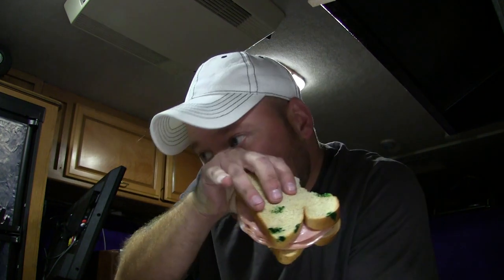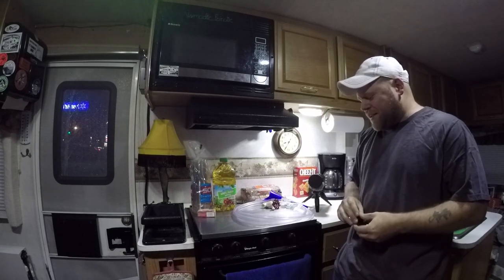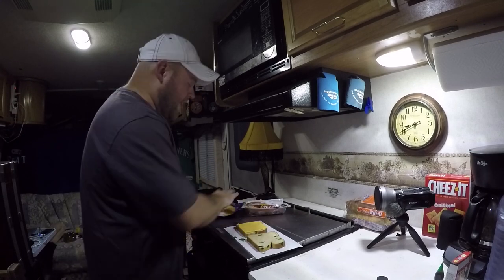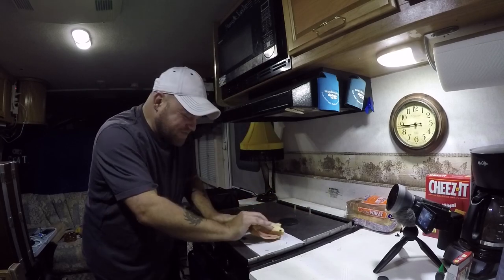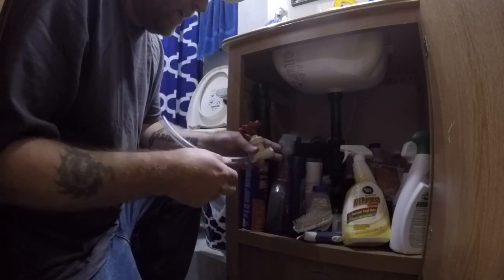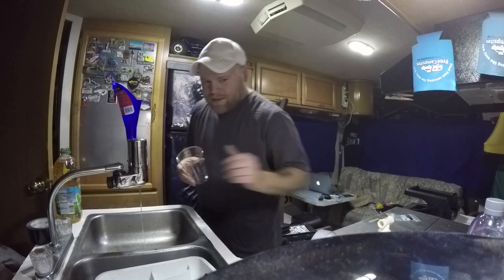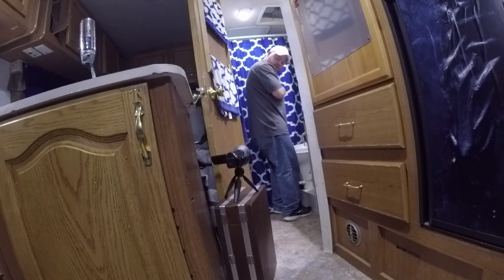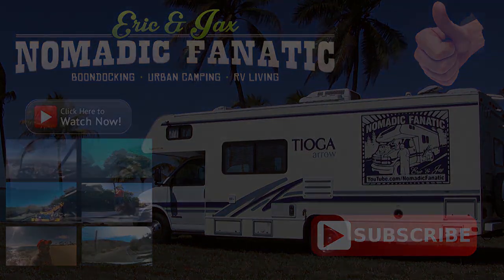Custom RV Filtration Installation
Cameras:
*GoPro Hero 4 Black for Vlogging.  (1080p 60fps)
*GoPro Hero 3 Silver for Timelapses & Driving Narration.
Night Lapses: Gorpo Hero 4 Black manual settings: 800 ISO, 30 second Shutter, 3000K WB, Protune On
Audio: Sony ICD-PX333 (Audio swapped in post production)
Editing Software: Adobe Premiere Pro CC
Areal Drone Shots: DJI Phantom 3 Standard

RV MPG: 7-11mpg depending on generator use.  (7.4L 454 Chevy)